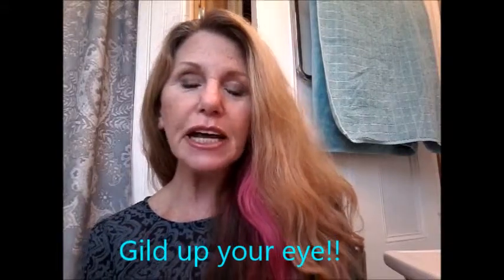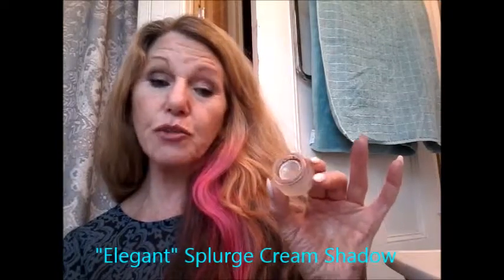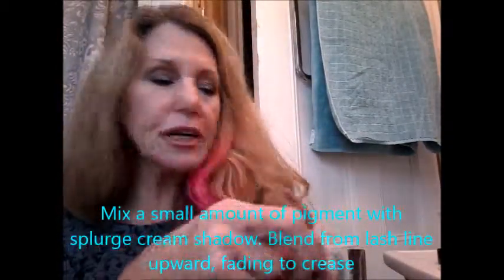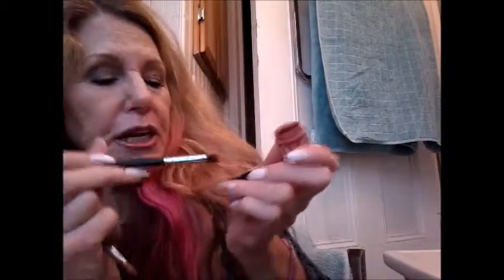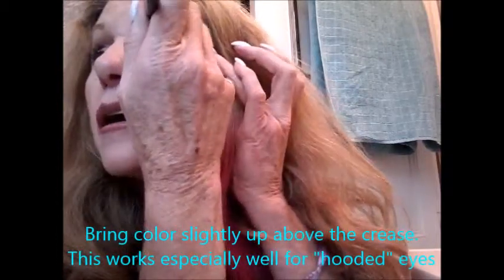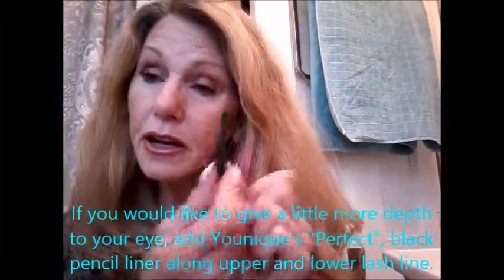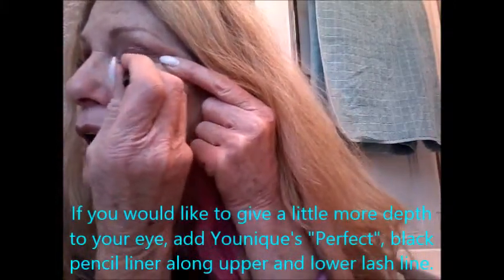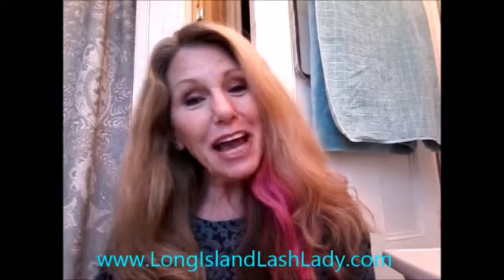Gild up your eye, the Younique way!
How about a little eye wizardry?  Gild up your lids with a beautiful, rosy, coppery color.  Mix "Elegant" Splurge Cream shadow with "Heart Broken, Mineral Pigment